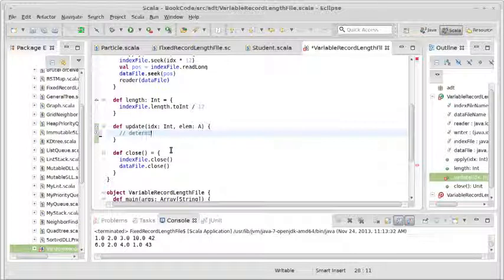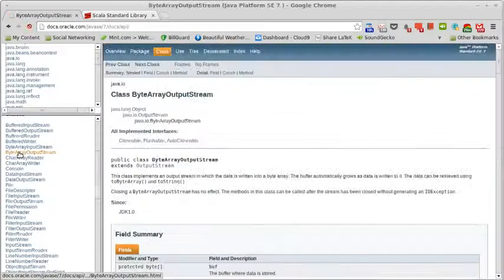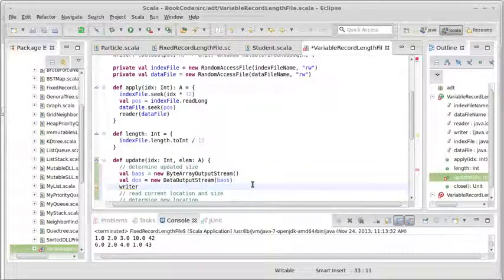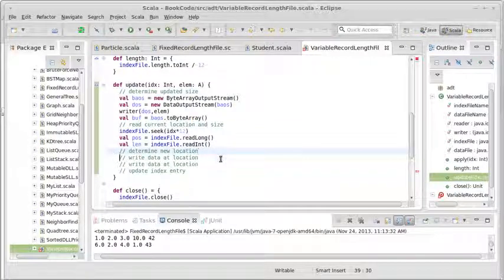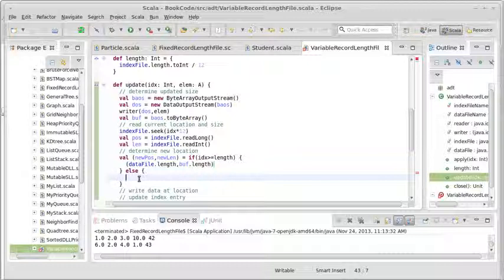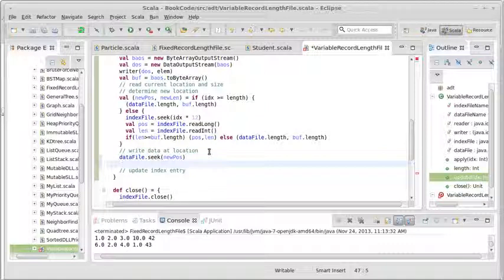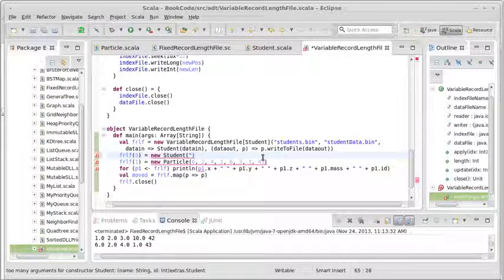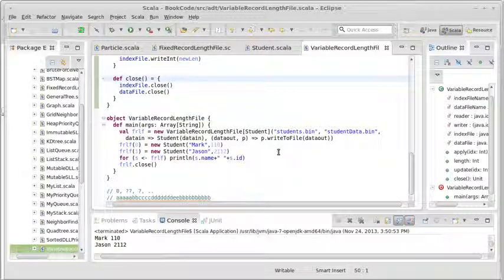Variable Record Length Files 2 using Scala